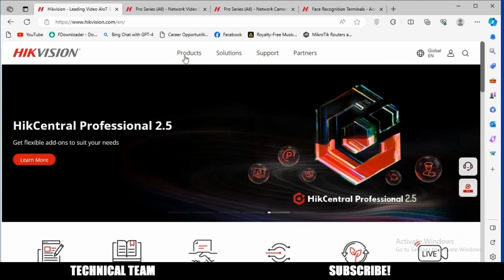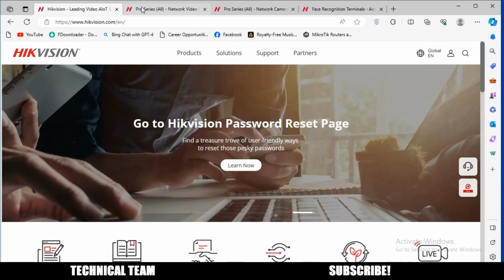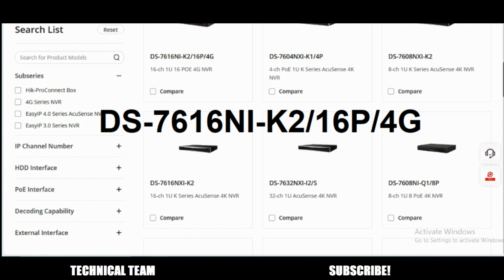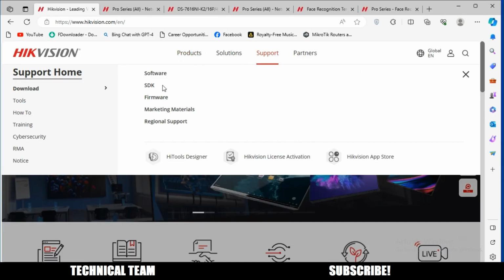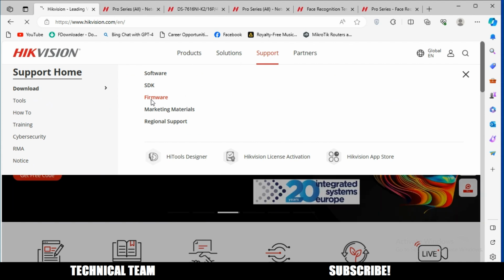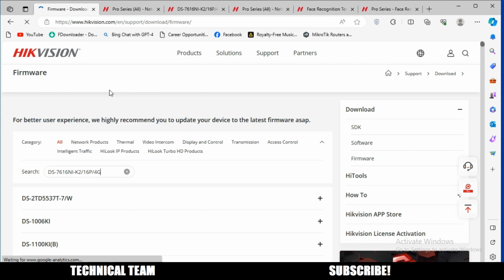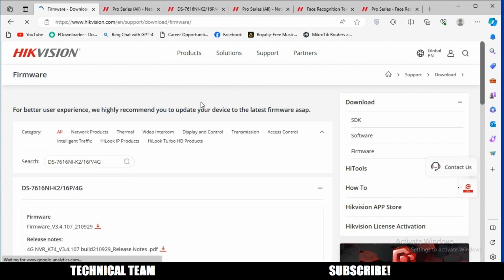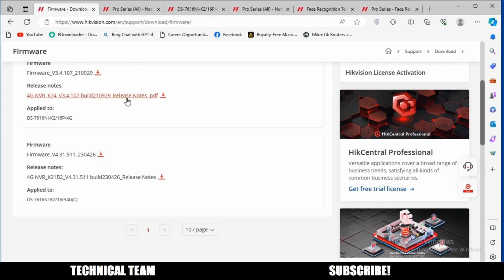⚡ How to Download & Update Hikvision DVR/NVR Firmware (Latest 2025 Version) | Step-by-Step Guide 🔥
“How to Download Hikvision DVR NVR Firmware 2024”:

"Welcome to our step-by-step guide on how to download the Hikvision DVR NVR Firmware 2024. In this video, we’ll walk you through the process of updating your Hikvision device to the latest firmware for a better user experience.

We’ll start by showing you how to connect your NVR to your computer using an Ethernet cable. Then, we’ll guide you on how to log into the NVR using the administrator credentials.

Next, we’ll navigate to the firmware update section of the NVR menu. We’ll show you how to locate the appropriate firmware on the Hikvision website and how to download it onto a USB flash drive.

Finally, we’ll demonstrate how to select the downloaded firmware file from your USB and click 'Update’.

By the end of this video, you’ll be able to confidently update your Hikvision DVR NVR Firmware to the 2024 version.